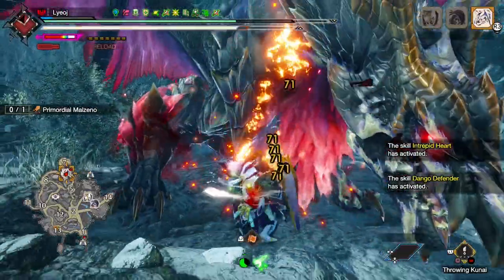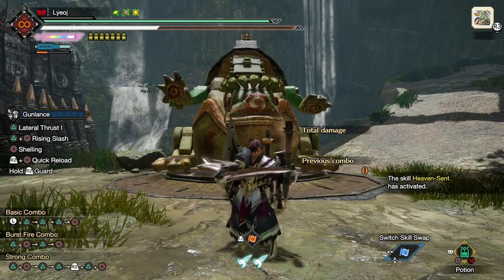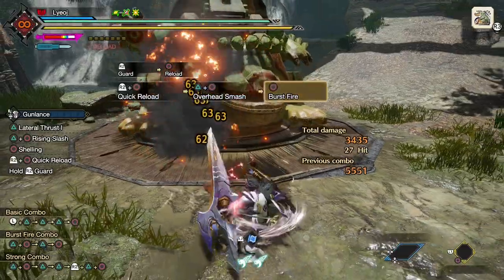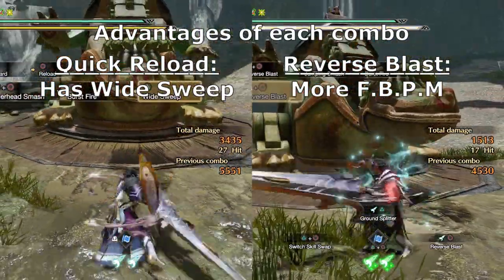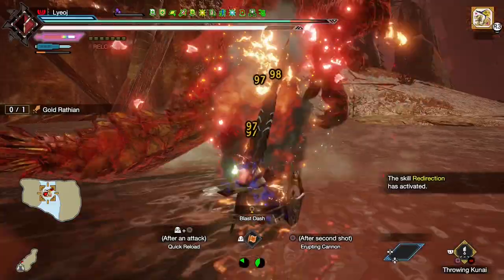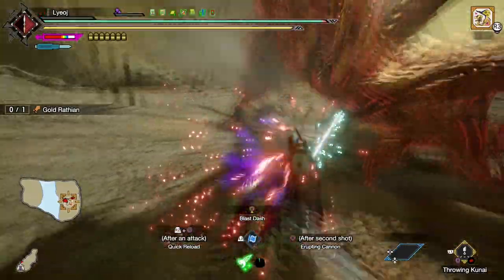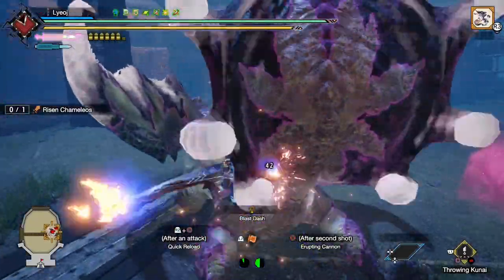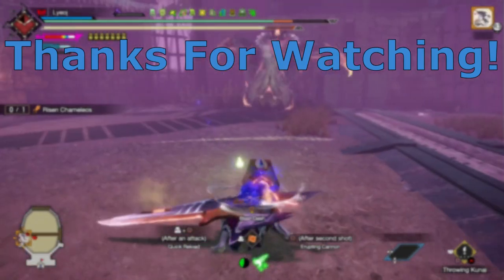The Most Convoluted Way to Play Gunlance in Sunbreak! MHR: Sunbreak Playstyle Guide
Ok, I'm just gonna talk about my silly gunlance playstyle for over 40 minutes. Sound interesting? Enjoy!

Timestamps:
00:00​ - Intro
03:05 - Heaven-Sent Effects
08:02 - Heaven-Sent GL Discussion
10:13 - Swap-Reload Combo Breakdown
20:31​ - Redirection
24:05 - Switch Skills Overview
25:54​ - Build/Armor Skills
29:40 - Demo 1: Gold Rathian
34:02 - Demo 2: Risen Chameleos
37:31 - Demo 3: Primordial Malzeno
40:40 - Outro